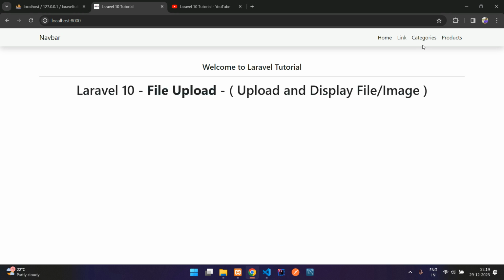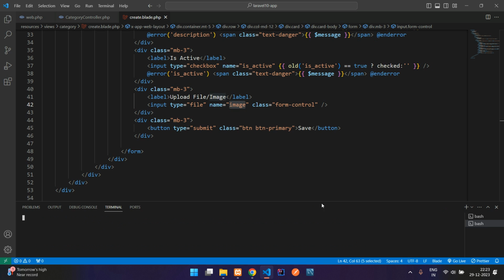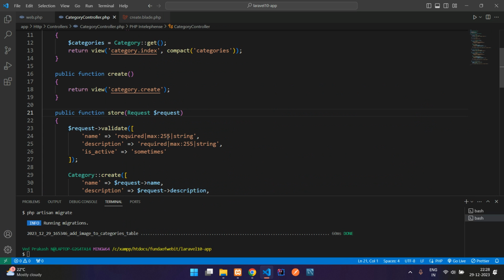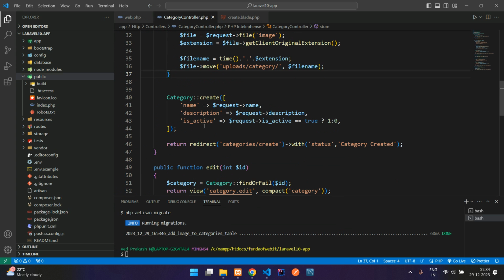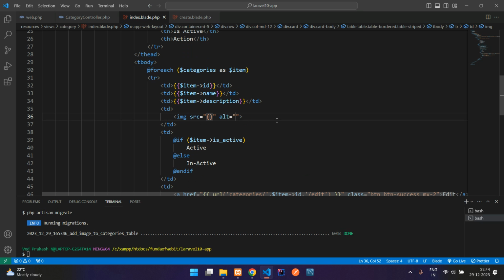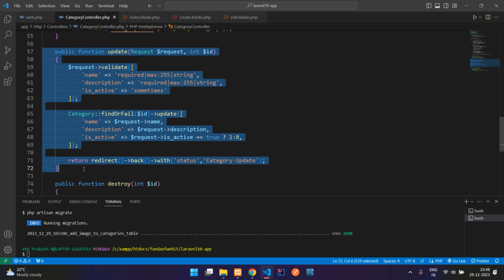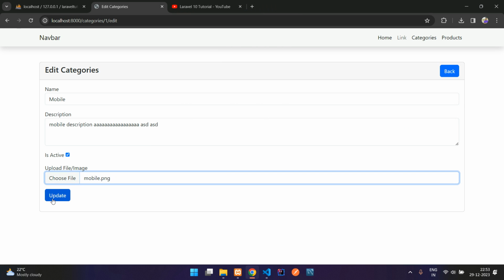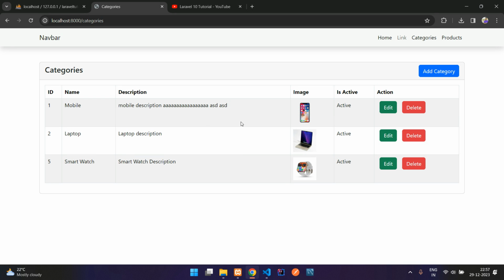Laravel 10 - File / Image Upload with Example | Complete File Upload Tutorial in Laravel 10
In this video, I have taught how to upload image step by step, where you will be seeing about how to display the image, upload the image, edit & update which means remove/delete the old image and update with new image upload and finally delete file/image with example in Laravel 10.

Post : Laravel 10 CRUD with File / Image Upload Tutorial with Example